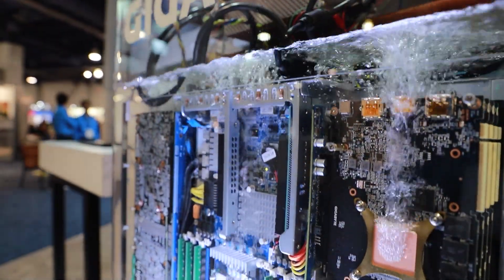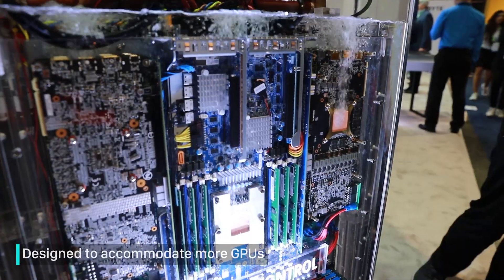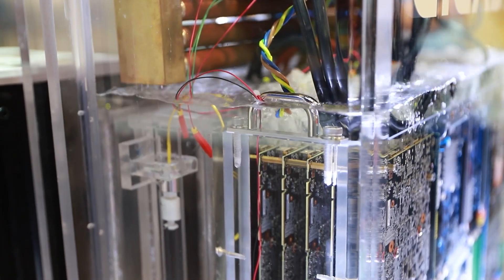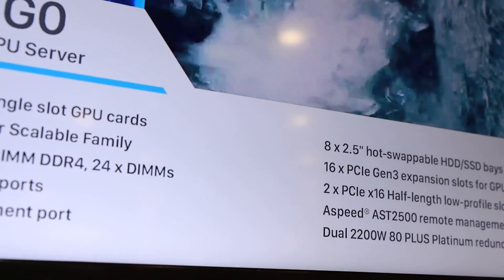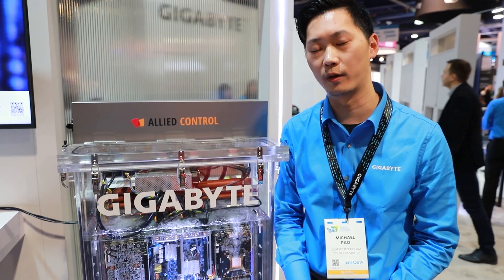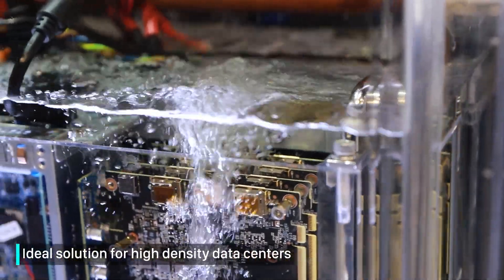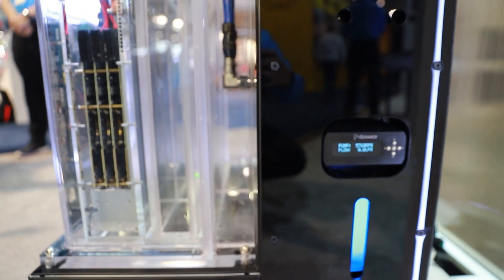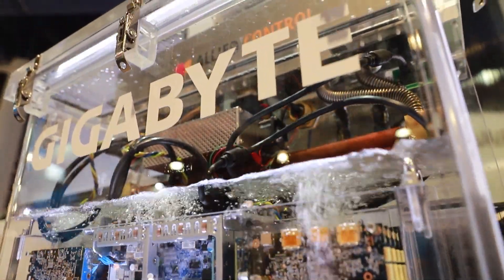An improved PUE solution with Two-Phase Liquid Immersion Cooling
Showcased at CES 2019 is the 2nd generation of Two-Phase Liquid Immersion Cooling that doubles the power performance and reduces the physical size of the system by half.